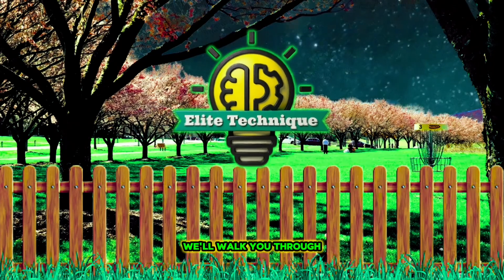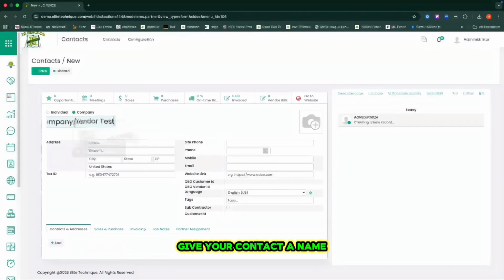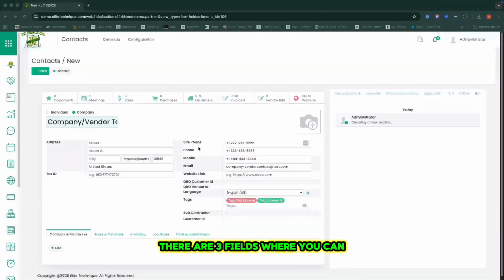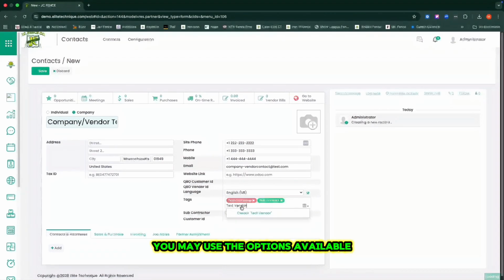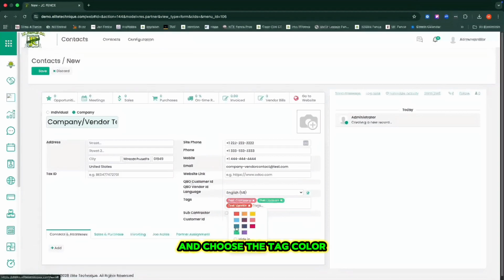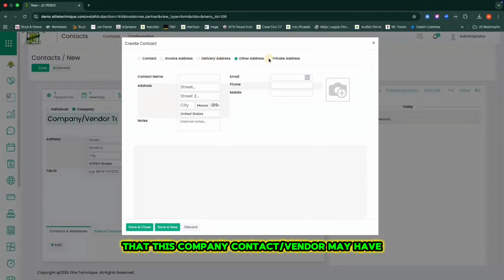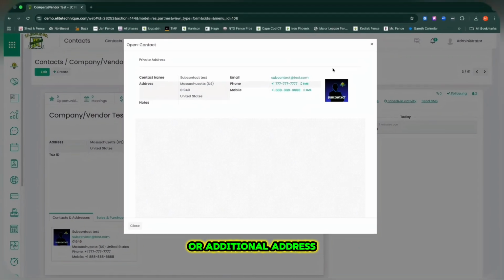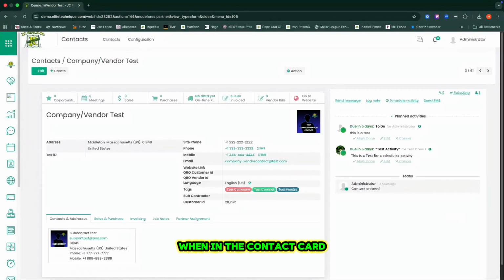Creating Company/Vendor Contact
Welcome to Elite Technique, the all-in-one fence software built to make your business work smarter, not harder. In this step-by-step training, we’ll show you exactly how to create a Company/Vendor contact inside the Elite Technique system so you can keep your operations organized, accurate, and fully connected.

In this video, you’ll learn how to quickly set up a new company or vendor contact from the Contacts App, enter verified address details using our Google Earth API integration, and properly configure phone numbers, email fields, tags, and subcontractor status. We’ll also walk through assigning sales reps, setting payment or purchase terms, applying price lists, and adding lead source information under the Sales & Purchase tab.

Video Chapters:
0:00 intro
0:19 Accessing the Contacts App
0:28 Contact Name & Address
0:58 Phone number Fields
1:22 Emails - Tags - Subcontractors
1:54 Additional Contacts & Addresses
2:41 Viewing Sub Contact in the Contacts App
2:57 Reviewing a Contact Card
3:08 The History/Log Notes Section

You’ll also see how to:

Add multiple contacts and addresses under one company

Store additional phone numbers, emails, and internal notes

Use tags and color coding for easy identification

Schedule activities and track real-time updates in the History/Log Note section

Create opportunities and appointments directly from the contact card

Keeping your Company/Vendor contacts properly structured ensures accurate proposals, streamlined communication, and better operational efficiency across your fence business.

 to schedule your free 30- or 60-minute live demo and see the system in action.

Why continue investing in three, four, or five different softwares when you can have one that does it all?